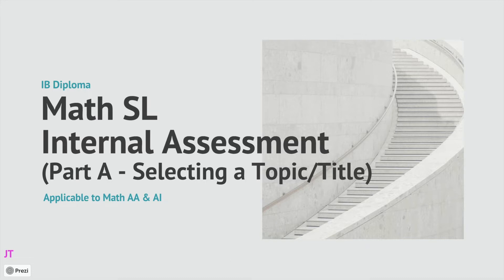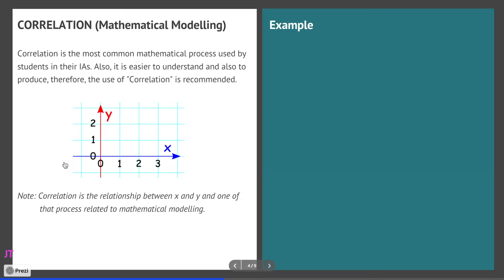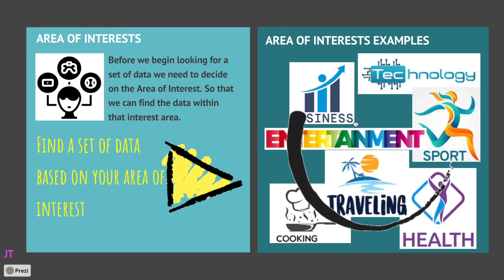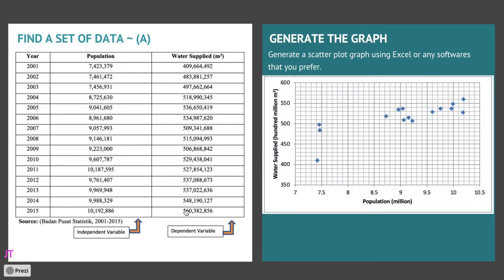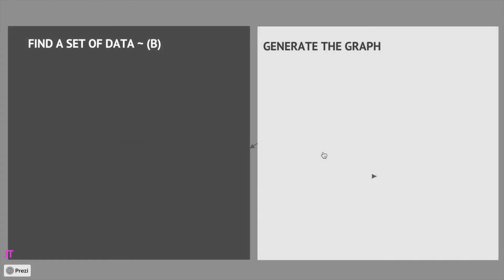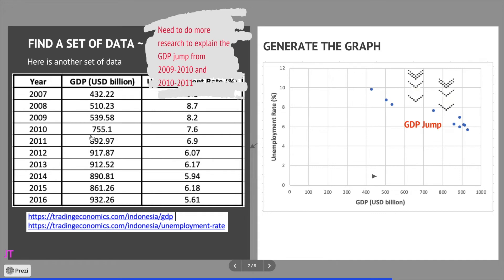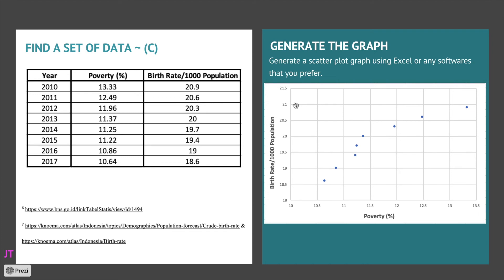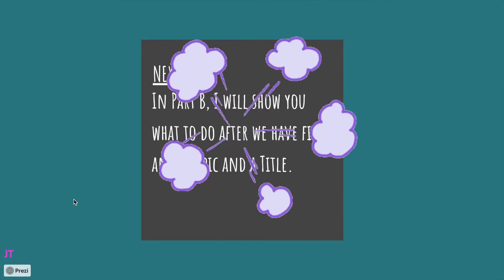Math SL IA Part A - (Finding an IA Topic and Title)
In this video I will try to explain to you about how to find an IA Topic and Title. Please note that the following correction:
The title for Data Set-B is "The Relationship Between GDP and Unemployment in Indonesia".
The title for Data Set-C is "Modelling Poverty and Birth Rate in Indonesia".
(Note: An update based on the "New Syllabus-AA and AI" that the minimum page number is 12 and maximum page number is 20).
Good luck on your IA.